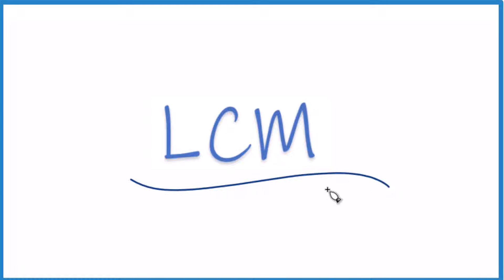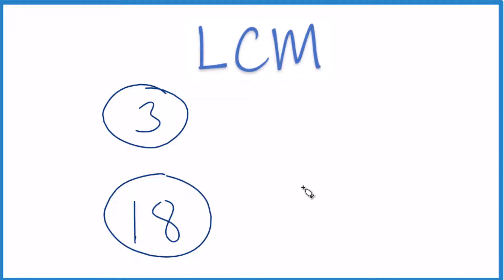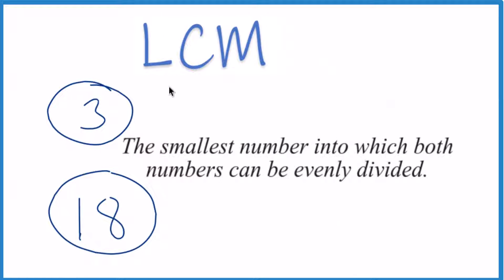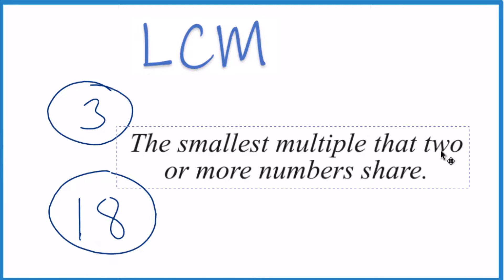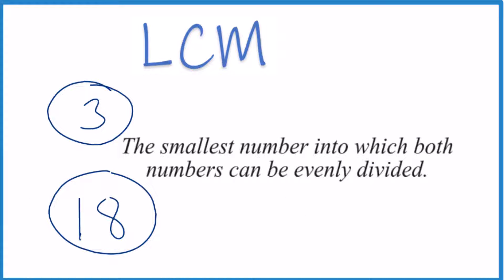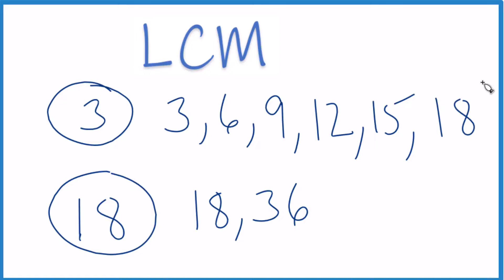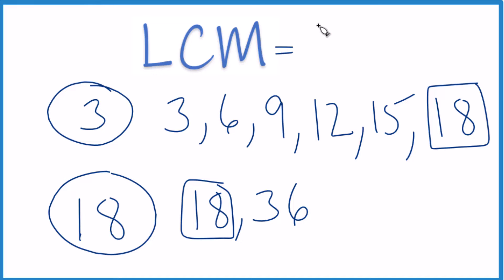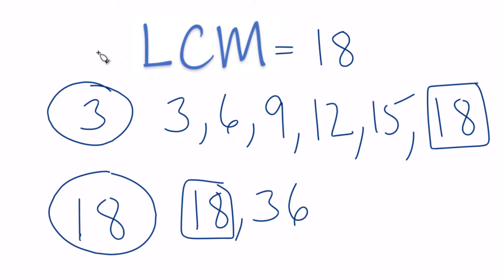Find the Least Common Multiple (LCM) for 3 and 18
Step-by-step description of how to find the LCM for 3 and 18:

Step 1: List the Multiples of Each Number
• For 3: 3, 6, 9, 12, 15, 18, 21, 24, ...
• For 18: 18, 36, 54, 72, 90, 108, ...